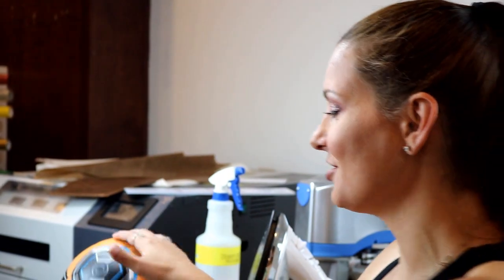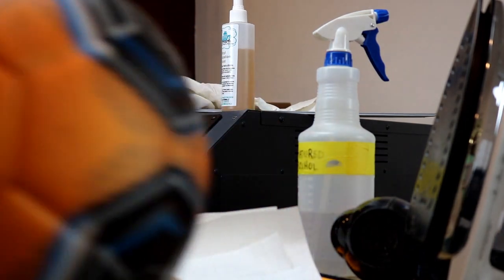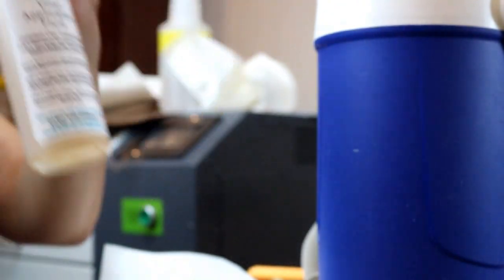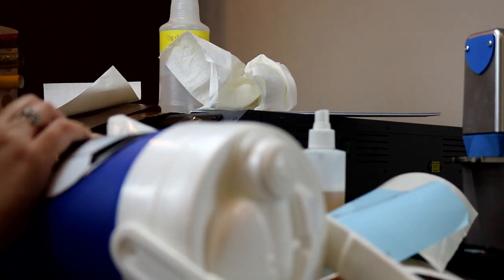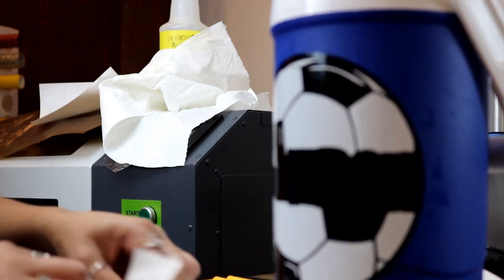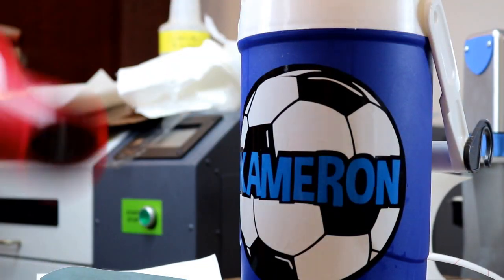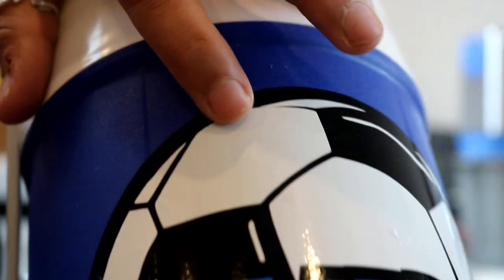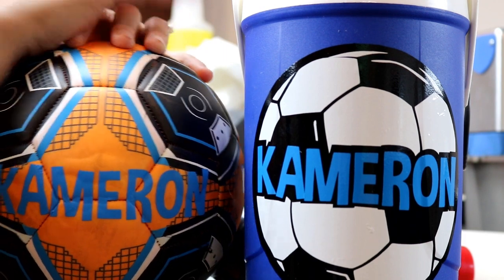How to apply HTV to a soccer Ball